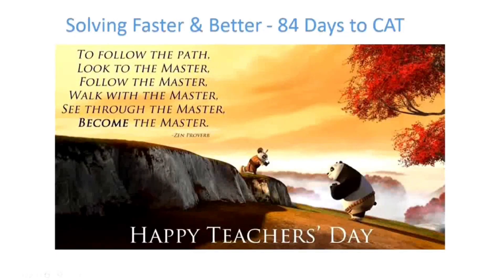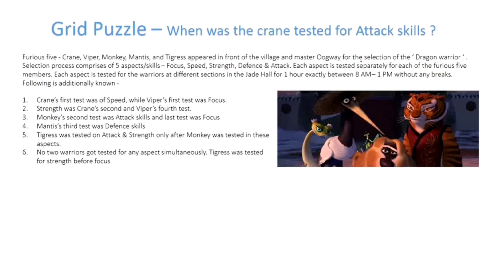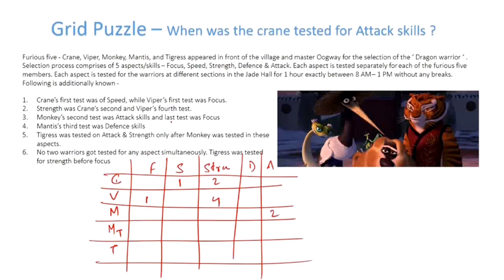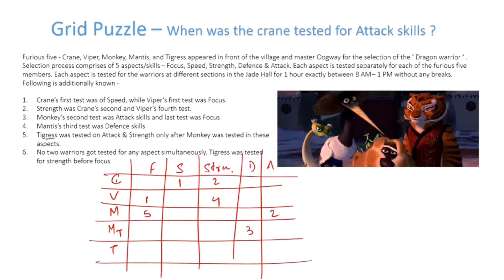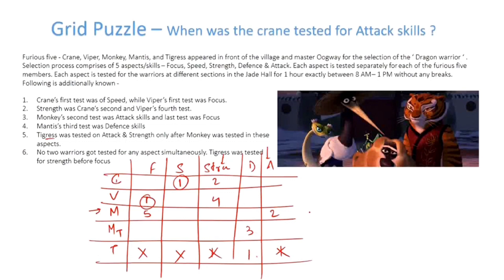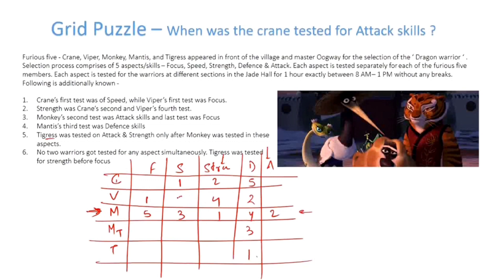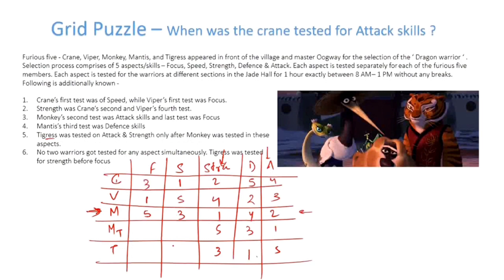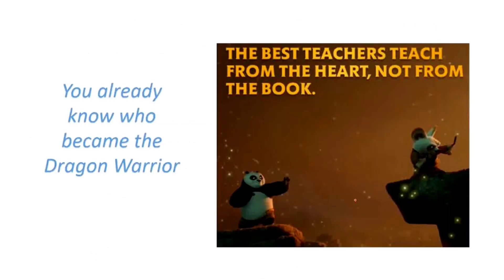Grid Puzzle ( Matrix Puzzle ) - Important for CAT & XAT - 90 DAYS TO CAT ( Part 7)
84 Days to CAT - Happy Teacher's Day ! On the auspicious occasion, let's solve a very interesting puzzle.

Furious five - Crane, Viper, Monkey, Mantis, and Tigress appeared in front of the village and master Oogway for the selection of the ‘ Dragon warrior ‘ . Selection process comprises of 5 aspects/skills – Focus, Speed, Strength, Defence & Attack. Each aspect is tested separately for each of the furious five members. Each aspect is tested for the warriors at different sections in the Jade Hall for 1 hour exactly between 8 AM – 1 PM without any breaks. Following is additionally known –

1.Crane’s first test was of Speed, while Viper’s first test was Focus.

2.Strength was Crane’s second and Viper’s fourth test.

3.Monkey’s second test was Attack skills and last test was Focus

4.Mantis’s third test was Defence skills

5.Tigress was tested on Attack & Strength only after Monkey was tested in these aspects.

6.No two warriors got tested for any aspect simultaneously. Tigress was tested for strength before focus